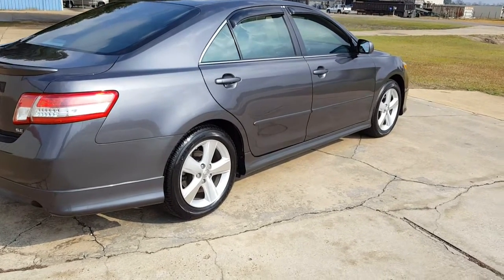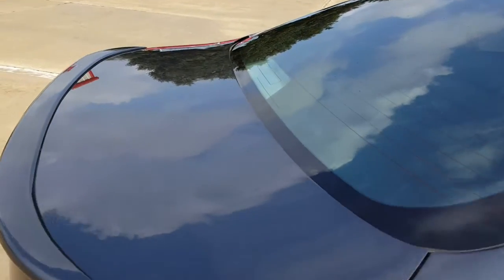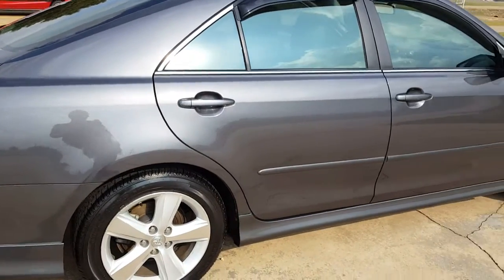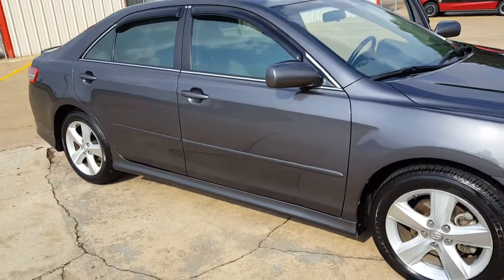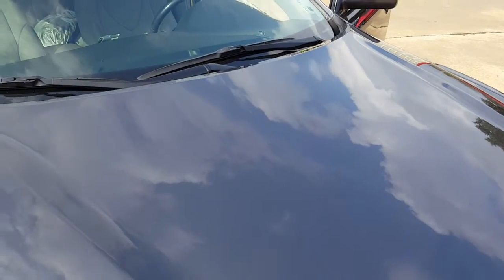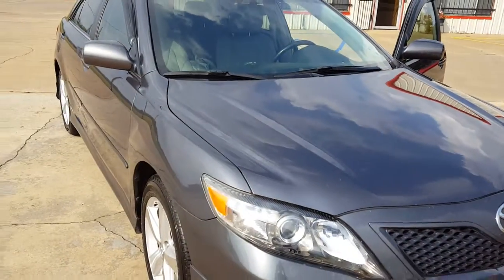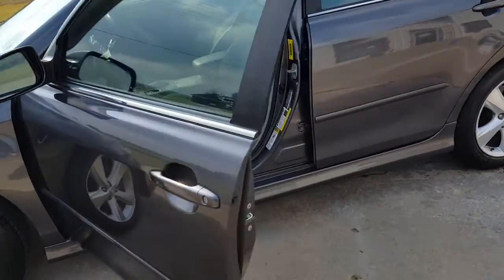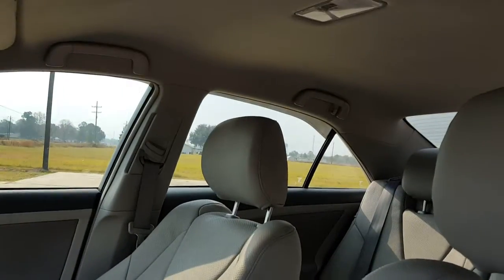Duragloss 105 after Paint Correction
We accept vehicles from around the USA